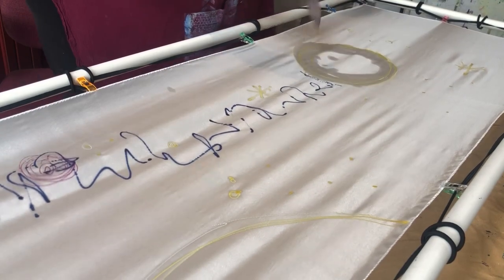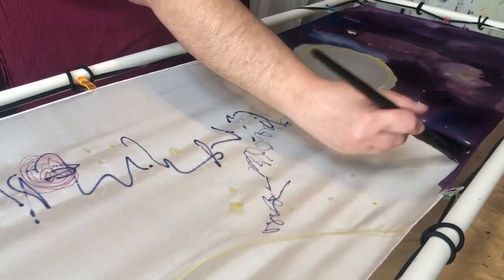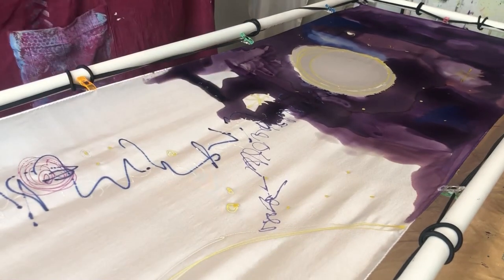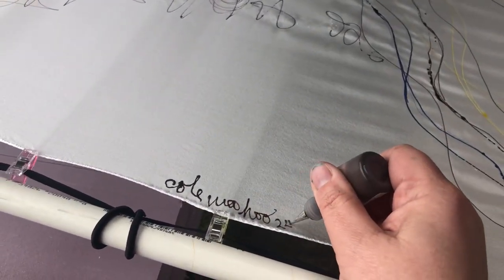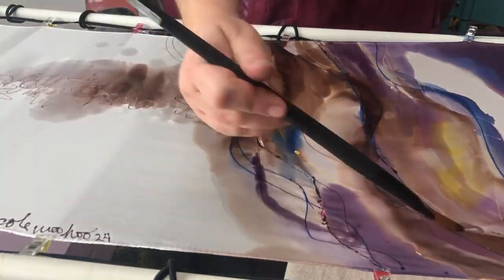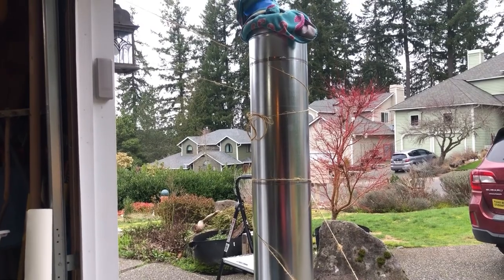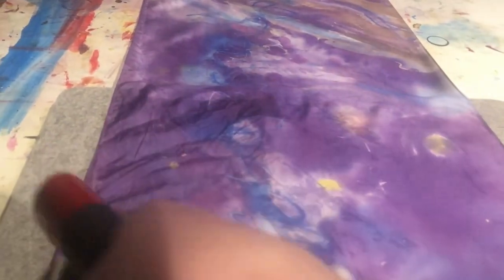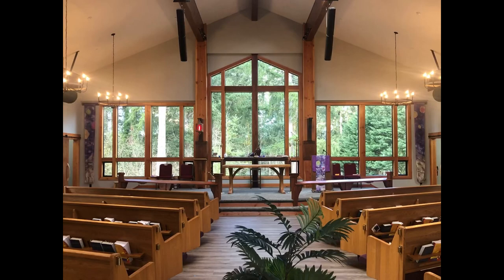GALAXY INSPIRED SILKS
Silk painting is a full on experience! Here is a day in the studio working on a large commission.

Cole Adams is a storytelling artist based out of the beloved PNW! I dabble in art journaling, quilting, sewing, painting & home decor. I live with my spouse, teenager & two dogs.  When I am not in the studio I am probably wild swimming!

To Saint George Episcopal Church for commissioning these pieces.

Musician: @iksonmusic